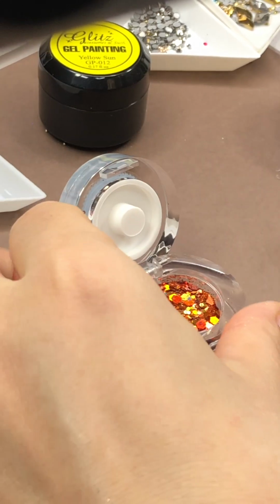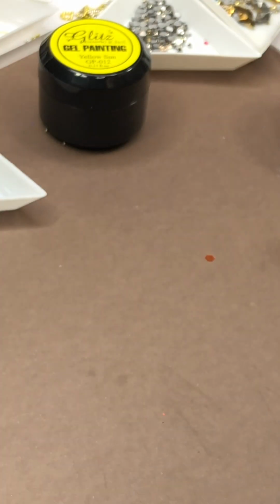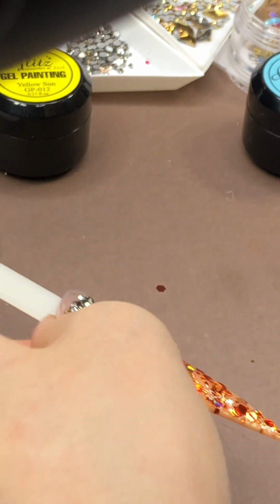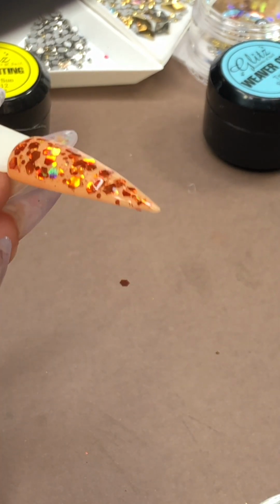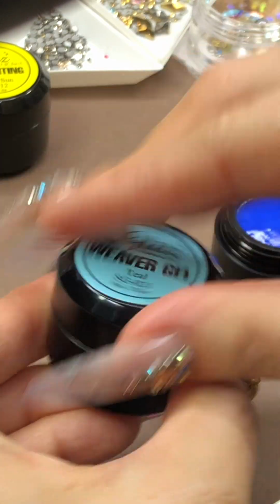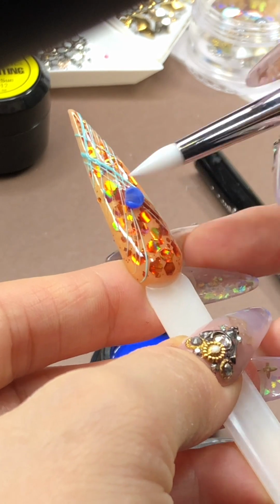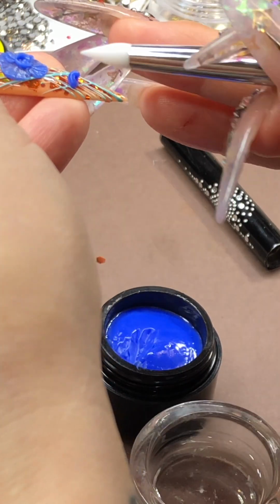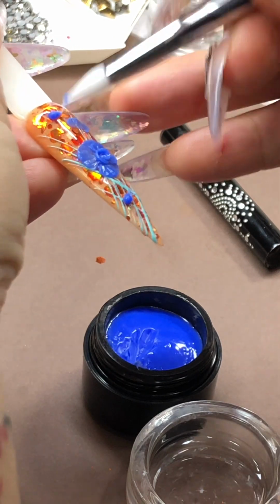Fall/Halloween Easy Nail Design - Encapsulated Glittter, Weaver Gel, 4D Gel